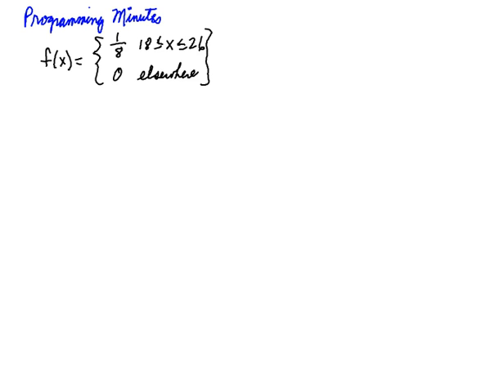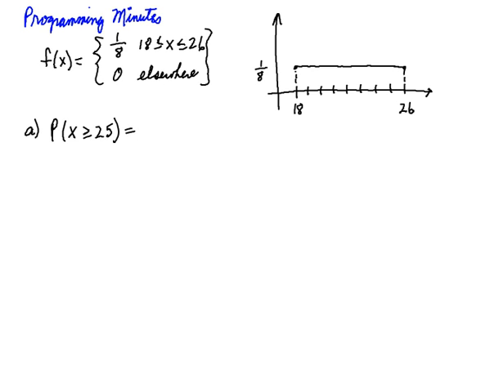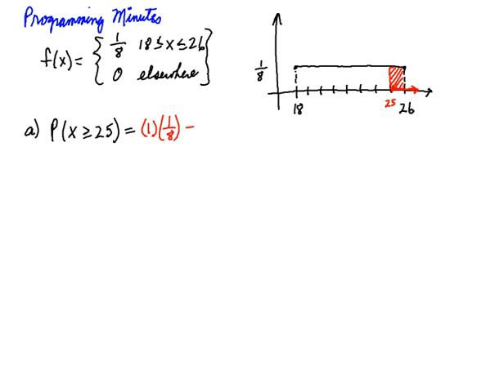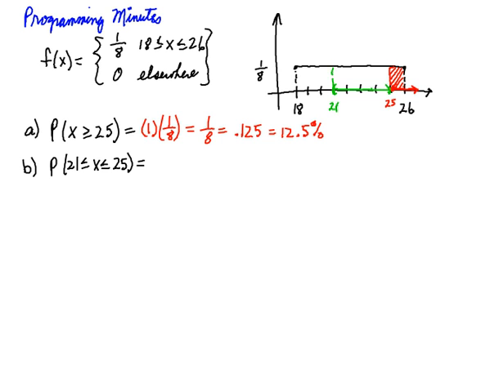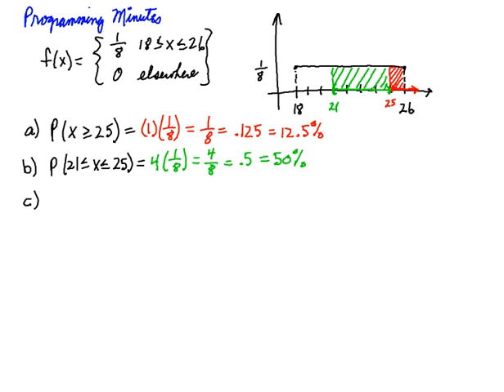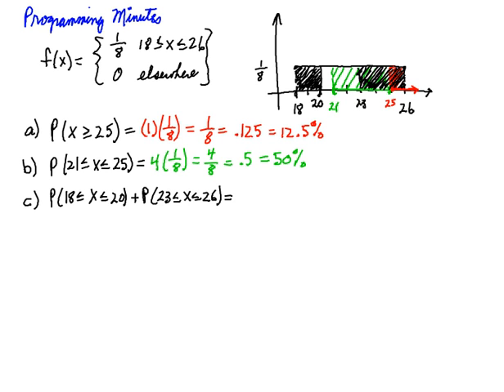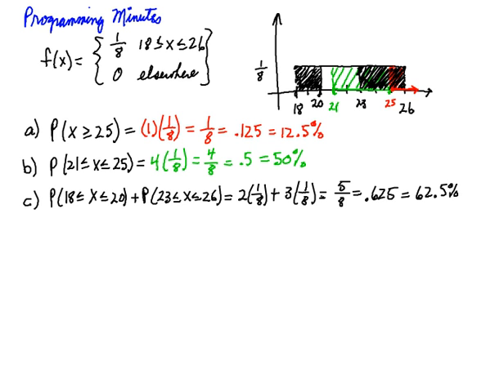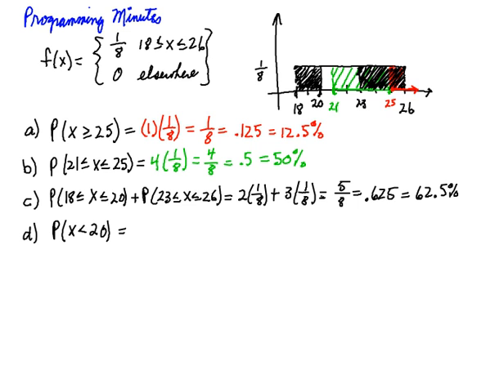MAT 2170 program min uniform